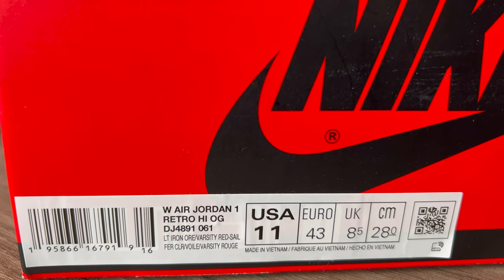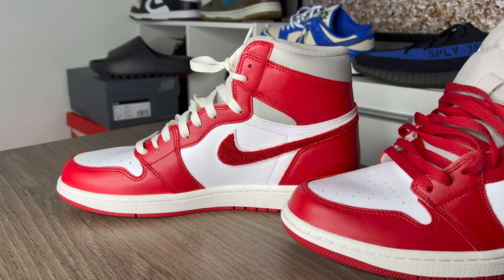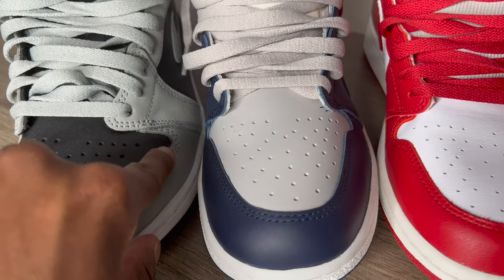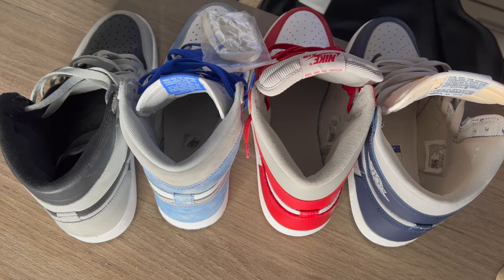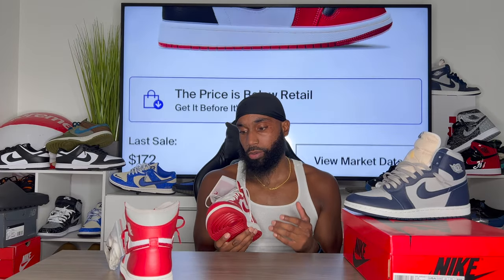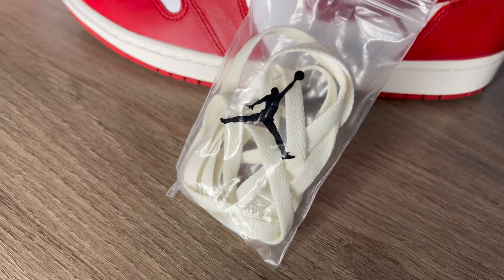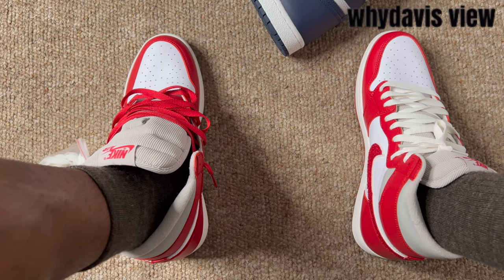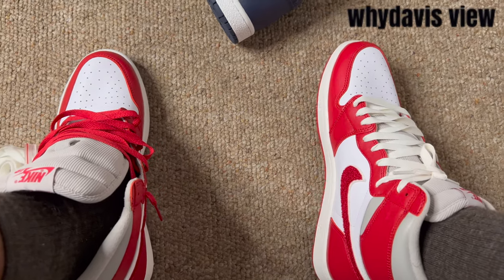Air Jordan 1 Varsity Red Chenille On Feet Review